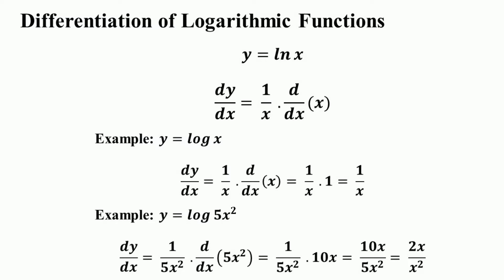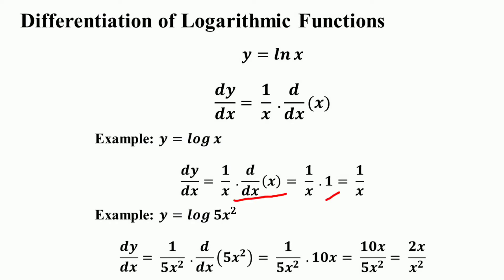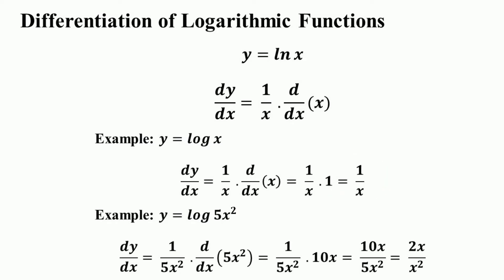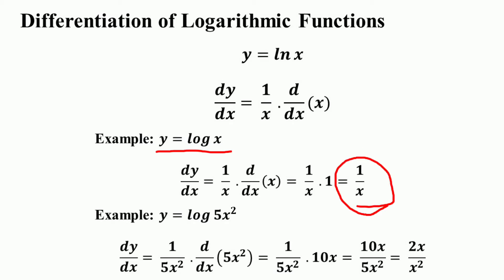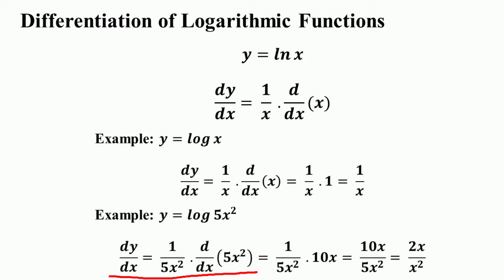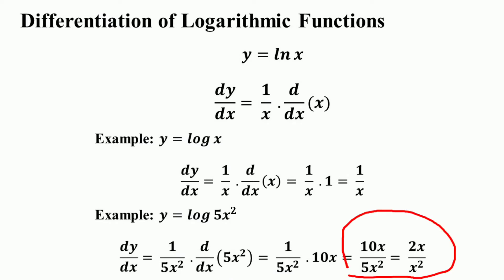Differentiation of Logarithmic Function/Rules of Differentiation-7/NPA Teaching/Dr. Abdul Azeez N.P.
Rules of Differentiation-7/
NPA Teaching/